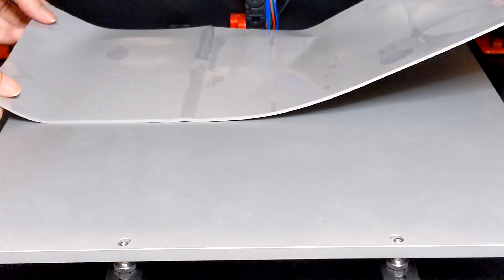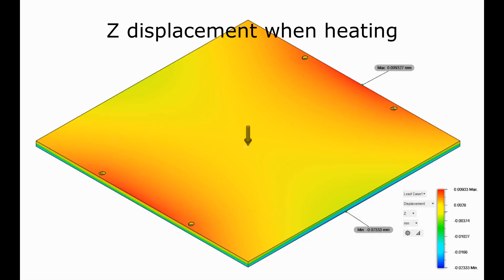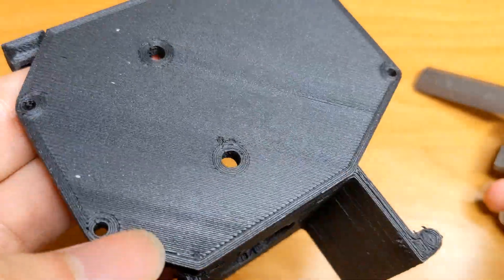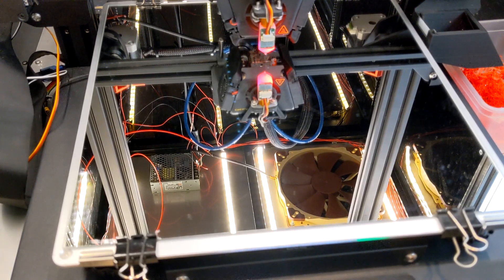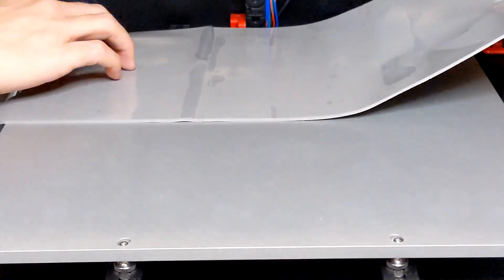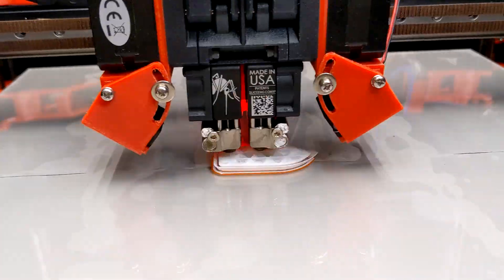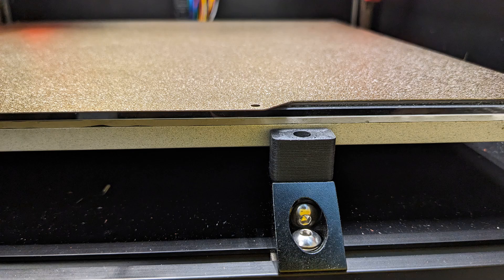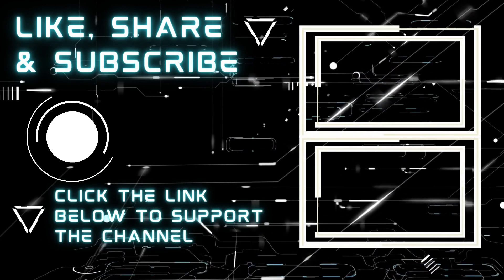[3D printing] Evolution of custom 3D printer buildplate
This video is about the buildplate modification on my Voron printer to have a relatively flat buildplate for future CNC processing.